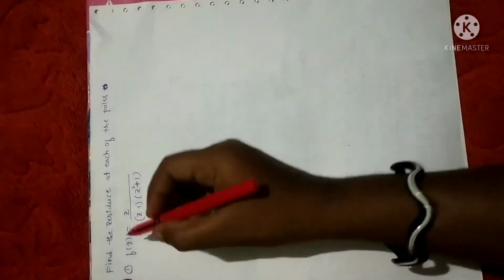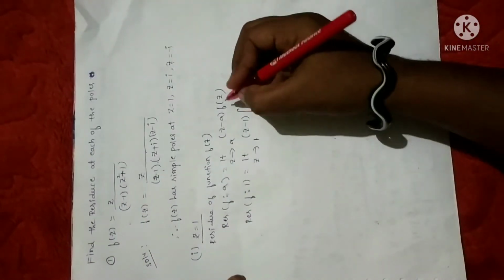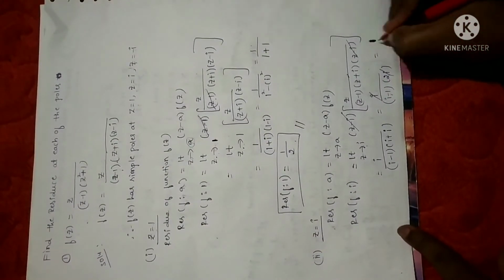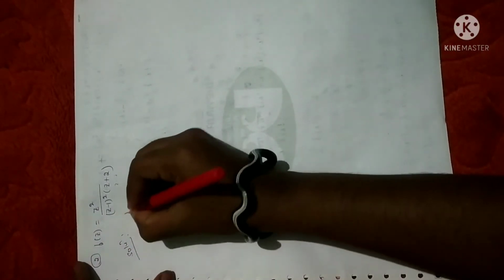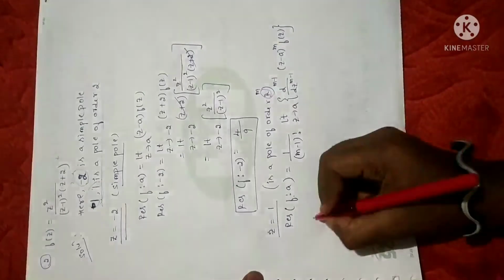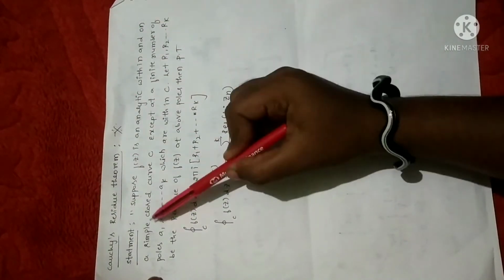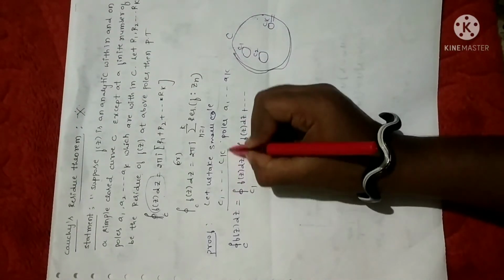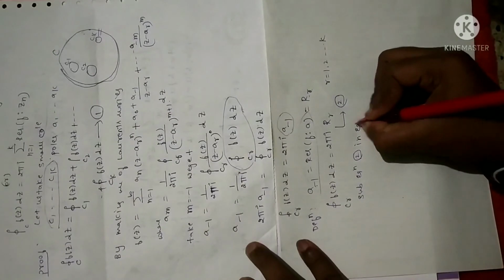unit3 #2 calculation of residue and couchy's residue theorem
Msc 2 nd sem Complex analysis unit3